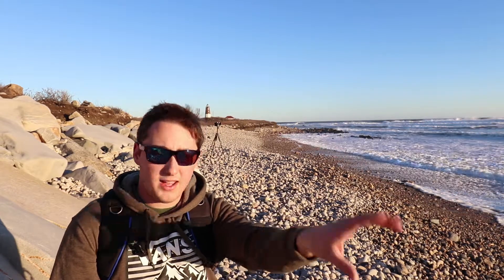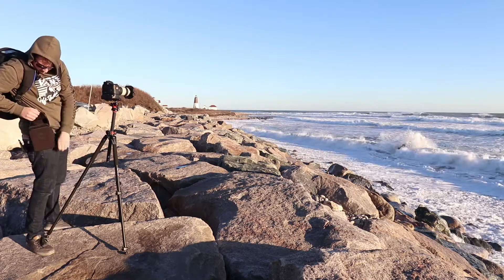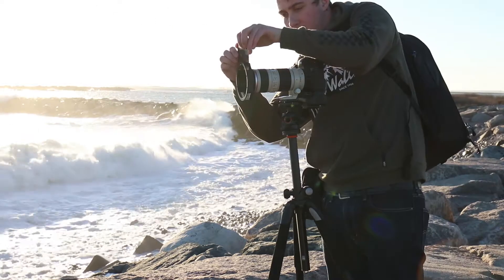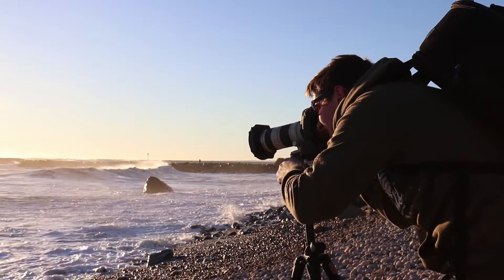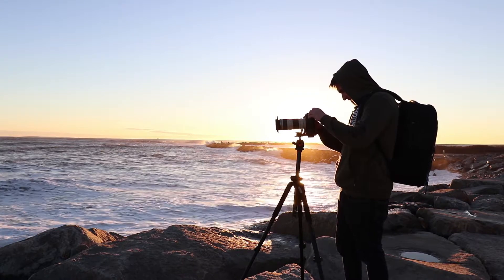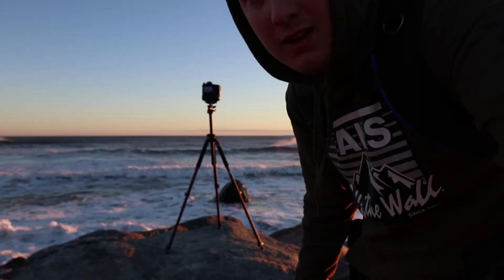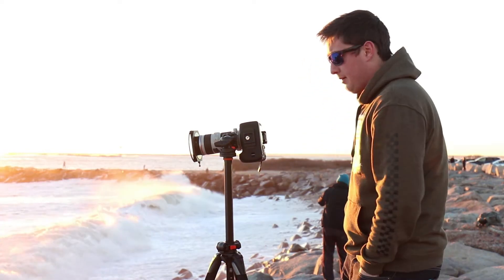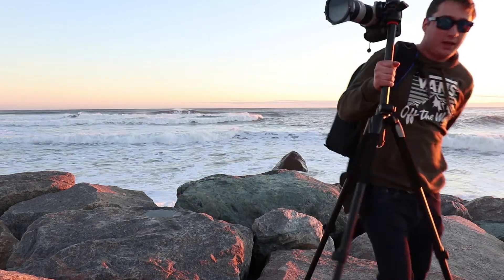Long Exposure Landscape Photography | Using The Lee Big Stopper To Capture Motion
Gear
Canon 6D
Canon 80D
Canon 70-200 f/4L IS USM
Canon 50 1.8 STM
Canon 16-35 f/4 L IS USM
MeFoto Backpacker Tripod
Vanguard Alta Pro 263AB 100 Tripod
Lee Little Stopper
Lee Polariser
Lee .9 GND Soft